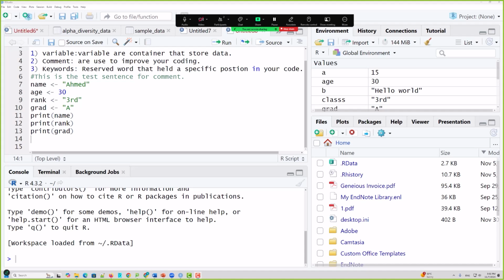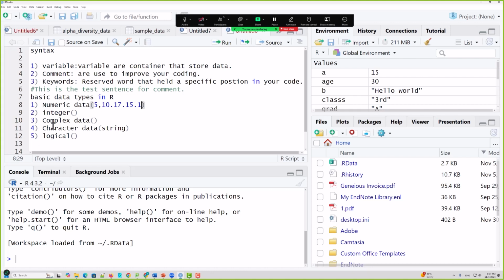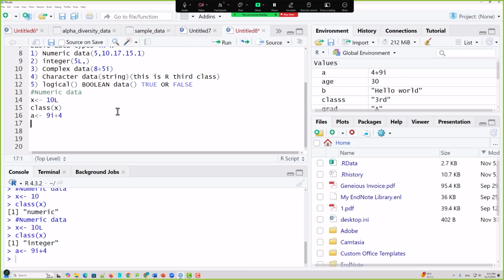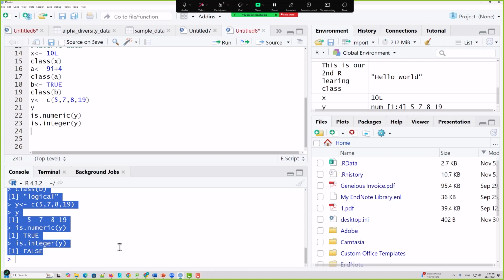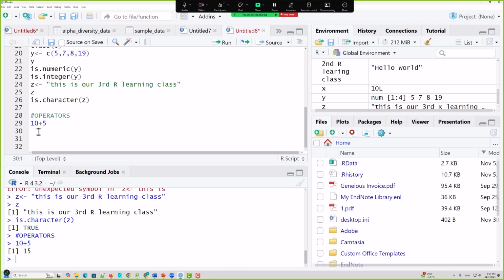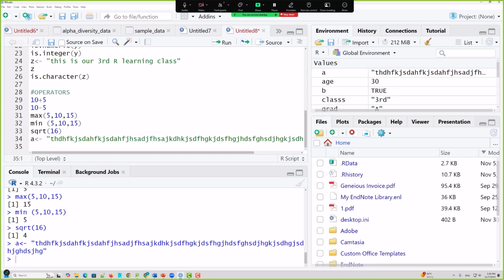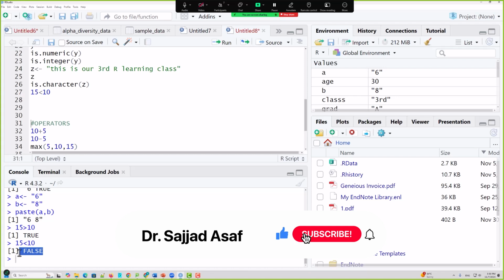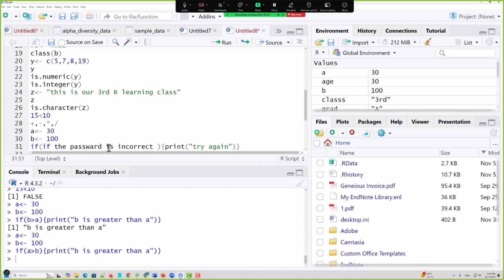Data types in R programing| R learning| Character data| Logical data| integer data| complex data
In this video, we will discuss the basics of data types in R, perfect for beginners looking to build a solid foundation in R programming. Understanding data types is essential for handling and analyzing data effectively, and by the end of this tutorial, you'll know how to work with different data types confidently!

📋 What We’ll Cover: 1️⃣ Numeric Data Types – Handling numbers and basic math 🧮
2️⃣ Character Data Types – Working with text and strings ✍️
3️⃣ Logical Data Types – Using TRUE/FALSE values for conditions ✅
4️⃣ Factor Data Types – Managing categorical data 📊
5️⃣ Type Conversion – Changing between data types 🔄

Whether you're new to R or just brushing up, this video has everything you need to start working with data types in R with ease. Let’s jump in and explore how R handles numbers, text, logical values, and more! 💻

📚 Helpful Resources